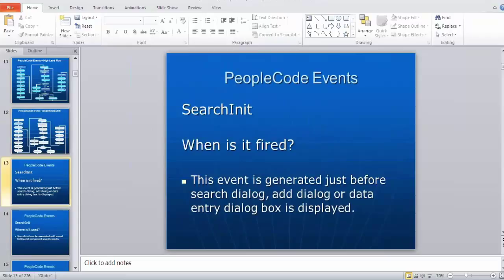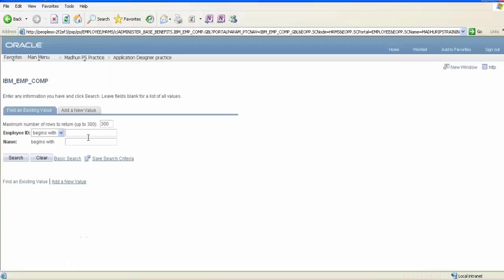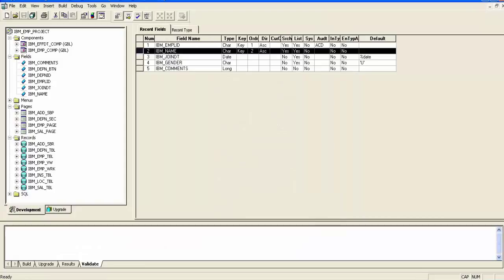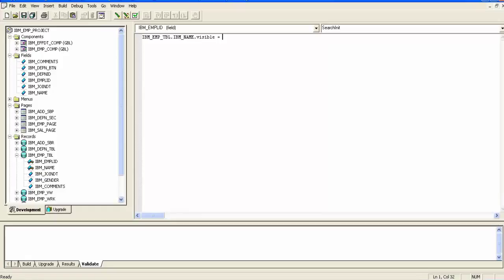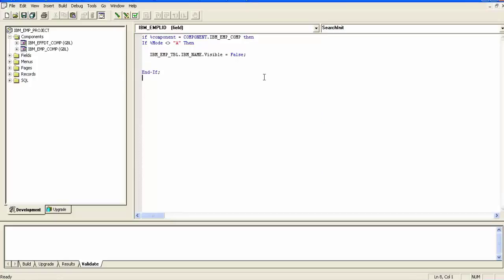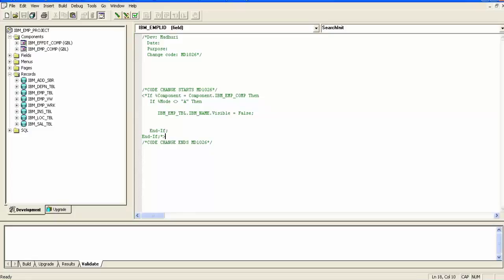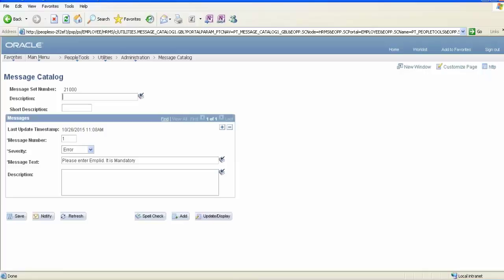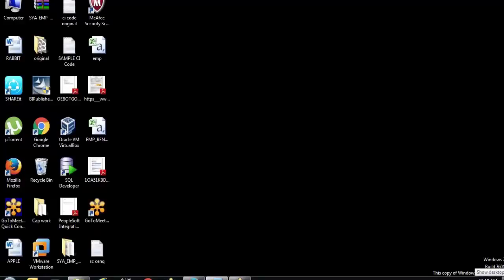Peoplesoft Hrms Techinical Training video 4 | Online training Classes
Ibmitsolutions is a leading online training institute for peoplesoft moduels.Best training institute for peoplesoft hrms training in india,usa,canada.we have certified trainers for peoplesoft training